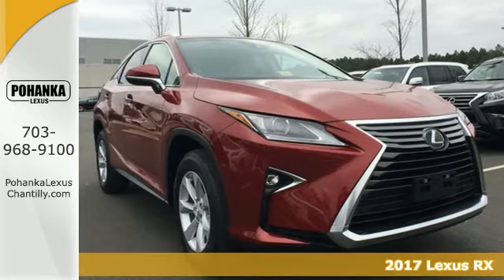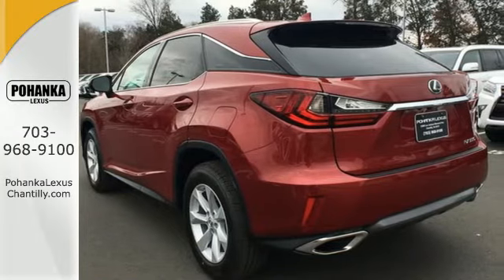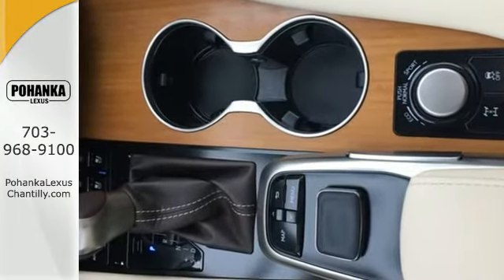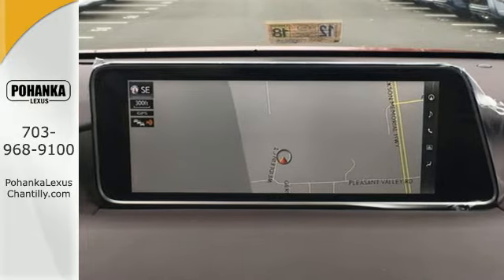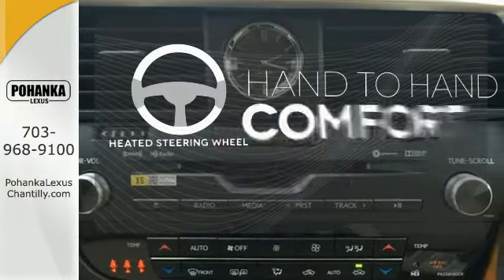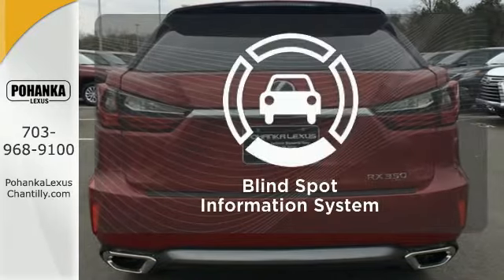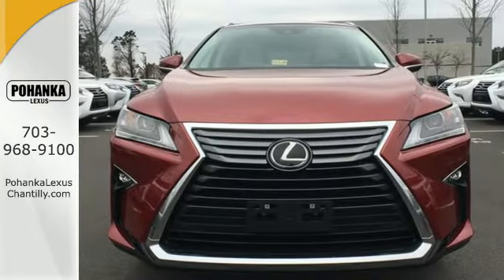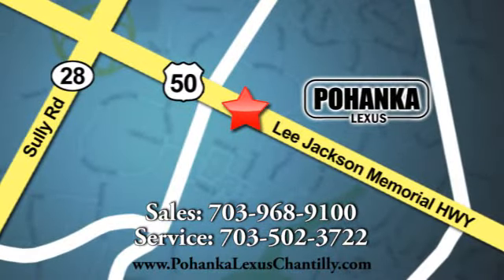New 2017 Lexus RX Chantilly Dale City VA DC, MD RXHC30073 - SOLD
Year: 2017
Make: Lexus
Model: RX
Trim: RX 350 AWD
Engine: 3.5 L V6 Cyl.
Color: 03R1
Interior: LB02
Stock #: RXHC30073
VIN: 2T2BZMCA7HC130073

Address:
13909 Lee Jackson Memorial Hwy